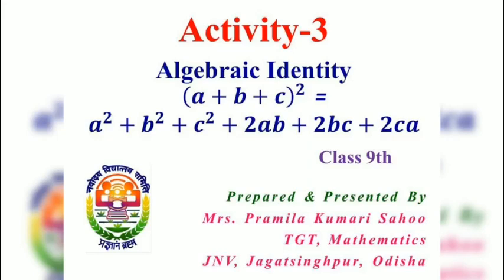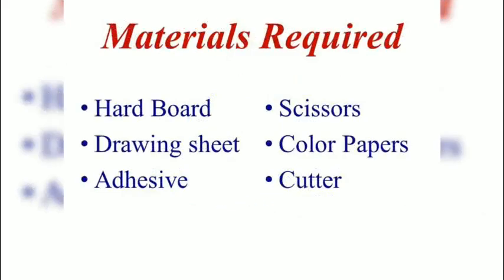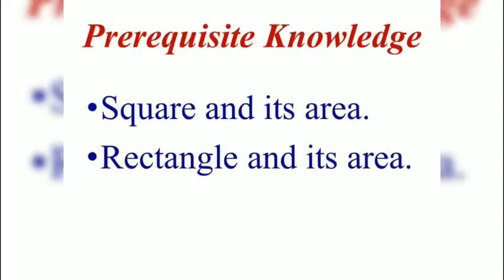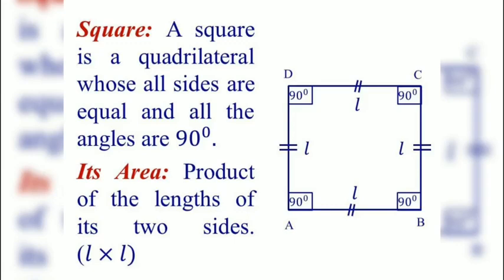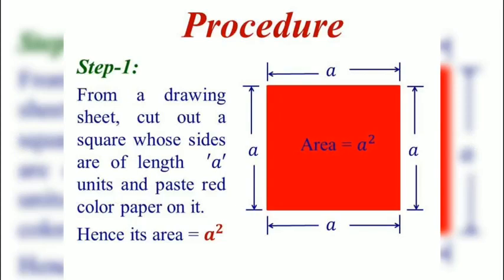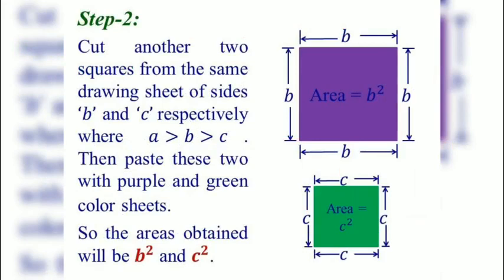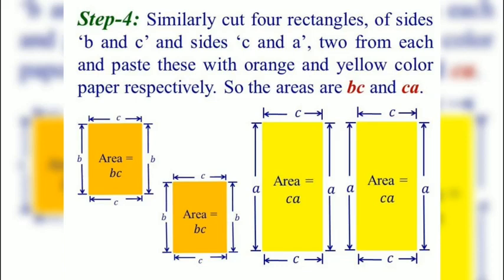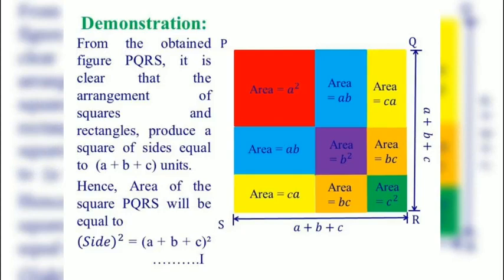9th_Mathematics_Activity-3 (Algebraic Identity (a+b+c)Square)